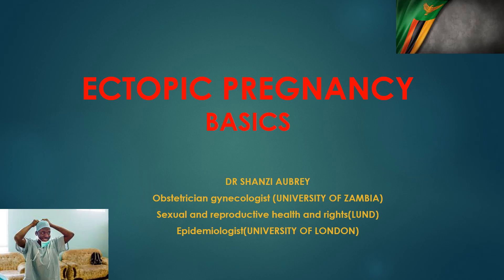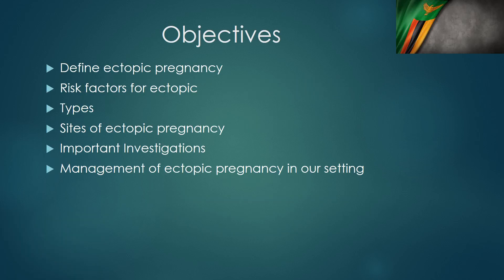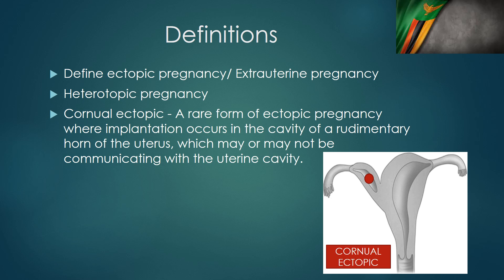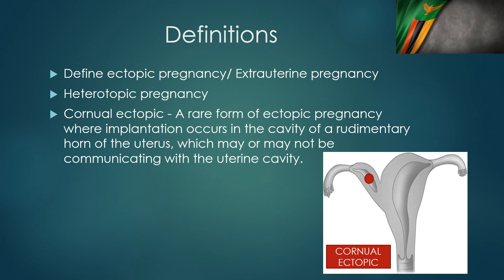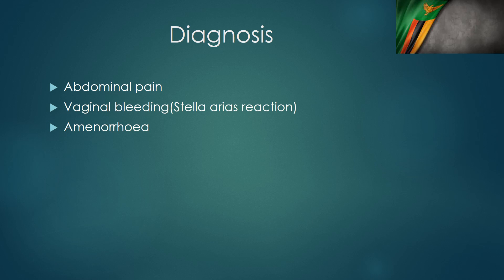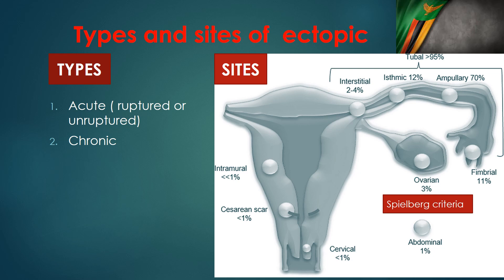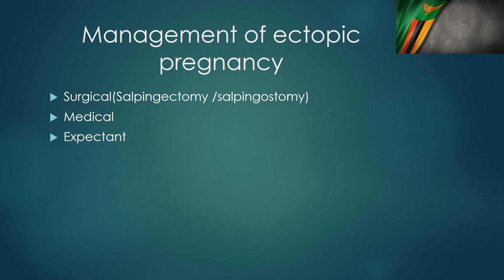ECTOPIC PREGNANCY DIAGNOSIS AND MANAGEMENT BASICS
extrauterine pregnancy, ectopic pregnancy diagnosis, management